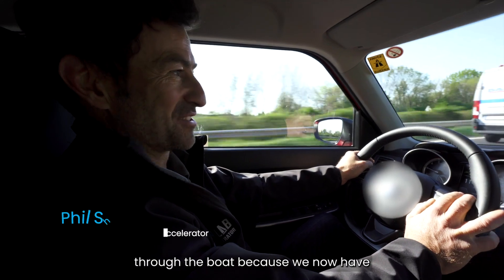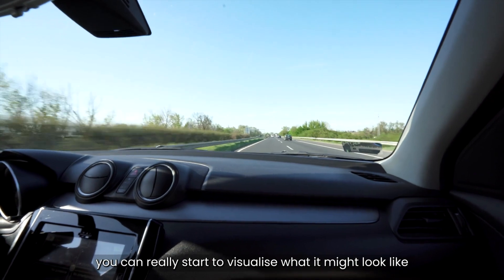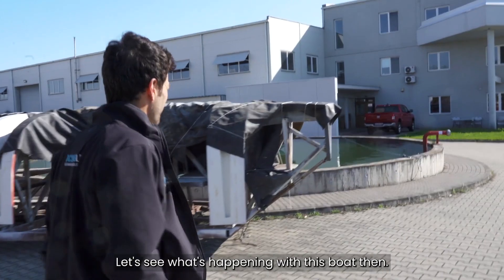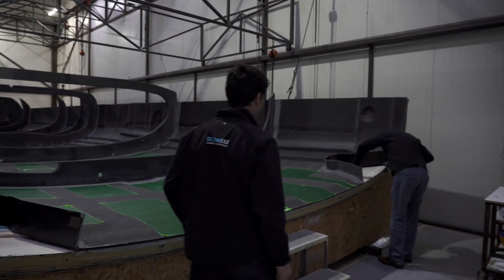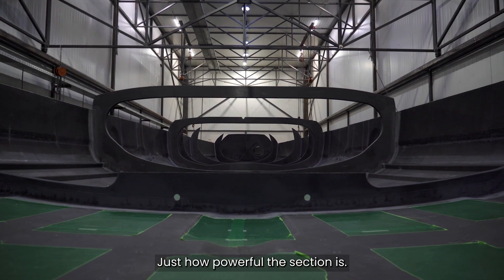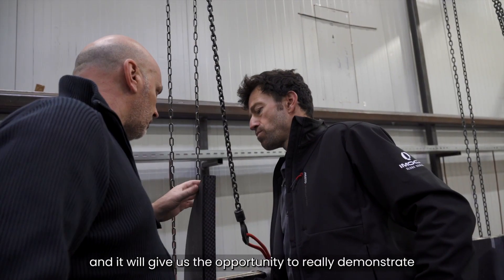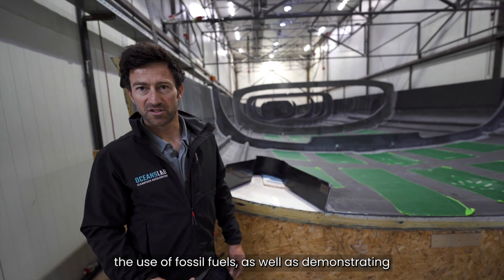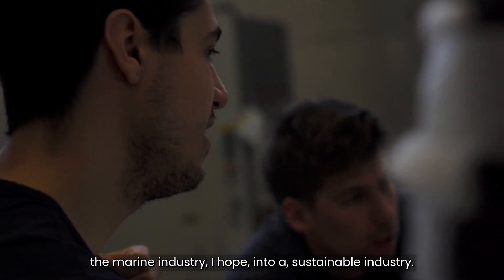Behind the scenes: Hydrogen IMOCA construction episode 1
Skipper of OceansLab - Cleantech Accelerator, Phil Sharp, reveals the latest developments in the boat build and suffice to say, he was impressed!

“When you’ve suddenly got the compartments starting to develop in the boat you can really start to visualise when you’re down below... sailing the boat!

“This will be a considerably lower footprint that other new boats, and it will give us the opportunity to really demonstrate very efficient technologies which will reduce the overall footprint of the boat through a hydrogen system, avoiding the use of fossil fuels, as well as demonstrating really important circular materials; that will really transition the marine industry, I hope, into a sustainable industry.” - Phil

Credit: PuraVida Images, Joka Gemesi / Pauger Carbon